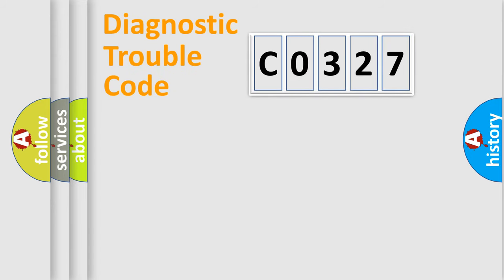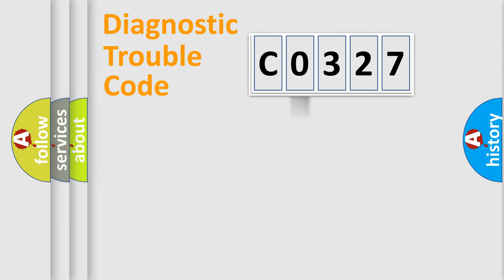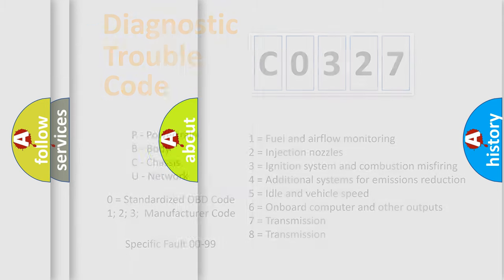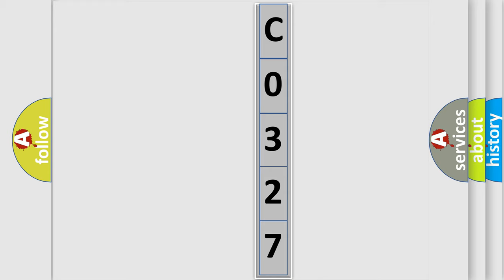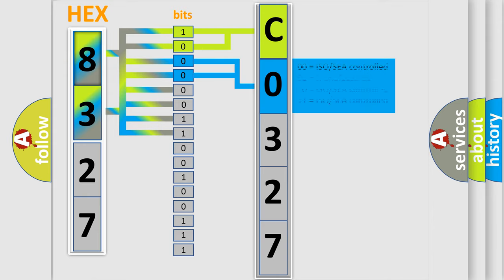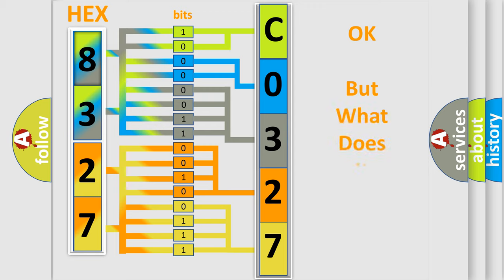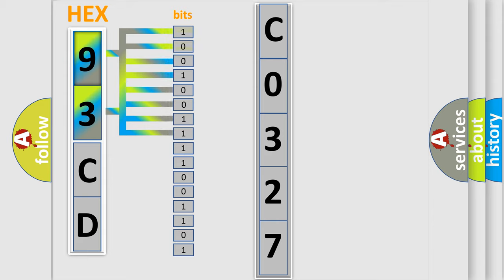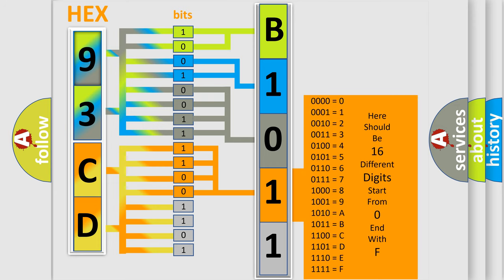DTC Saab C0327 Short Explanation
Contents:
0:21 Basic DTC analysis according to OBD2 protocol standard.
1:48 Insight into programming
2:58 A diagnostically understandable description of the Diagnostic Trouble Code
3:05 Basic error definition

Make:
Saab
Code:
C0327
Definition:
Encoder Circuit Malfunction
Description:
Ignition ON.System voltage 9-18 V.
Cause:
The TCCM senses a low voltage return on the Motor Control A or Motor Control B circuits when a high voltage is expected.ORThe TCCM senses a high voltage return on the Motor Control A or Motor Control B circuits when a low voltage is expected.The fault must remain current for 30 seconds.The transfer case shift control module (TCCM) has a predefined range of 0.0-5.0 V in which the encoder feed back should stay within,0.5-4.5 volts.The DTC sets if the encoder signal feed back falls out of this range.